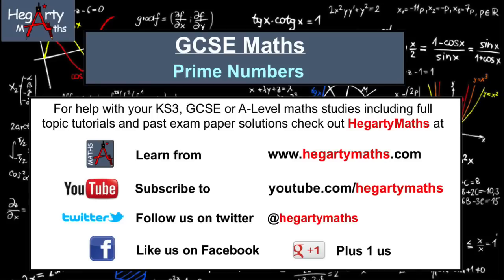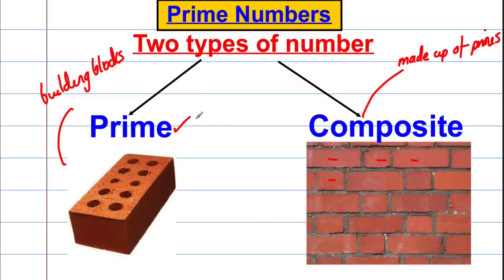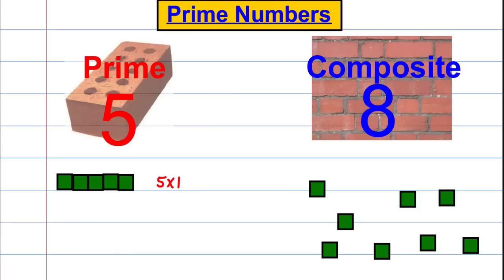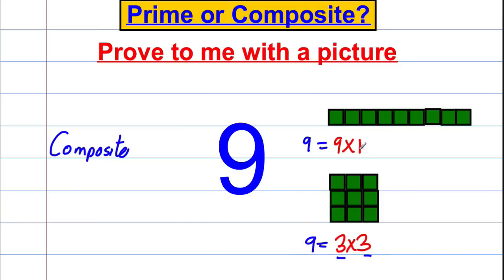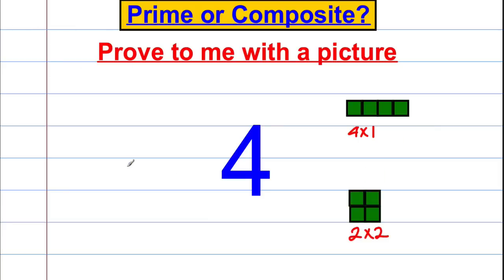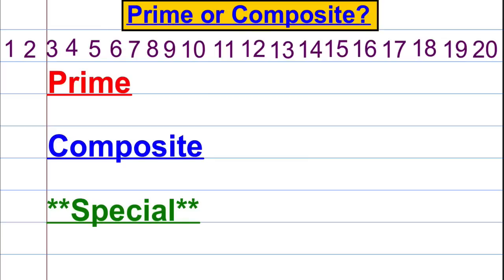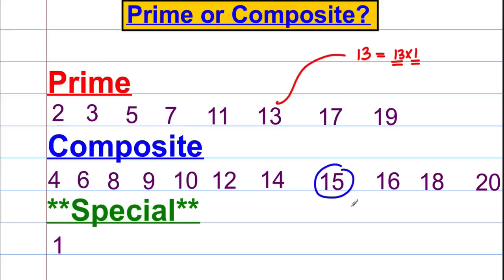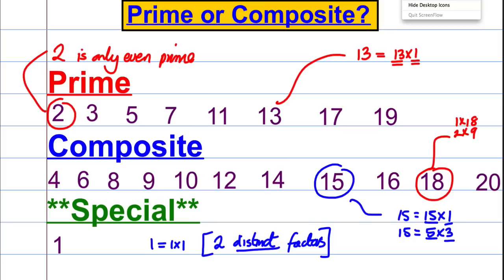Prime Numbers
What are prime numbers.  What are composite numbers.